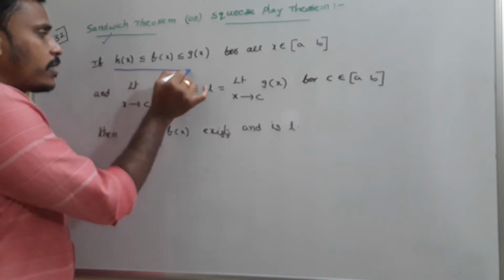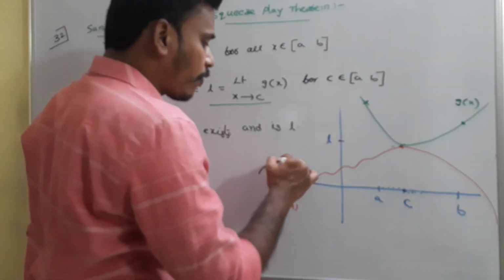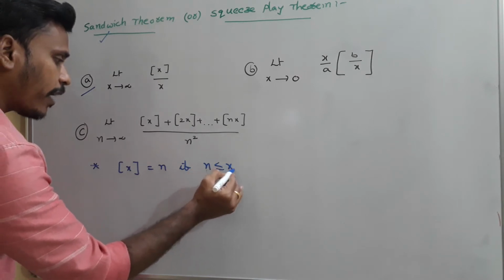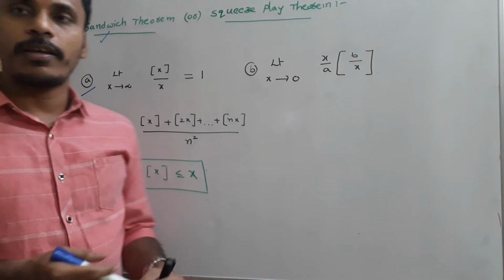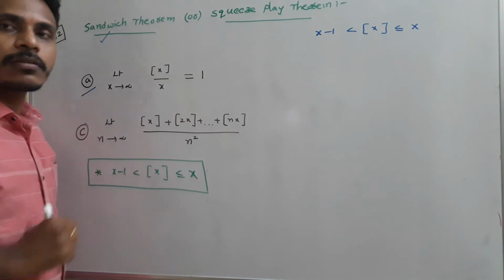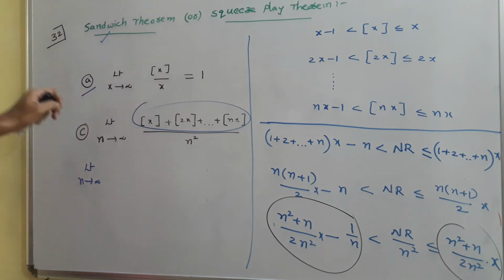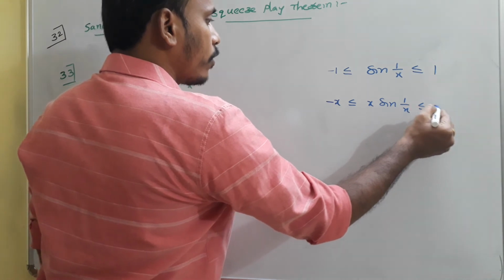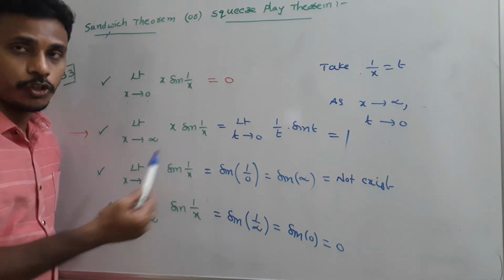21 Sandwitch theorem from LIMITS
Sandwitch theorem from LIMITS